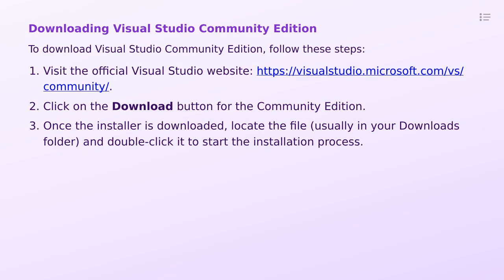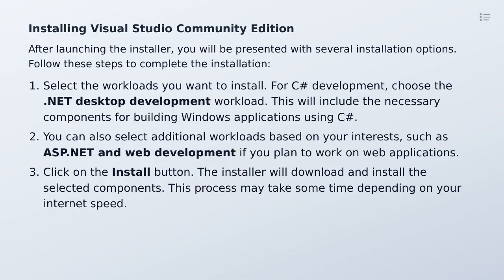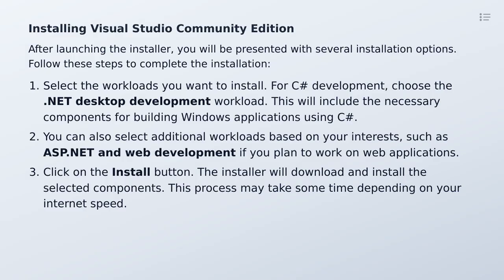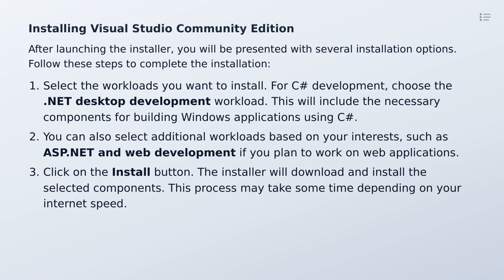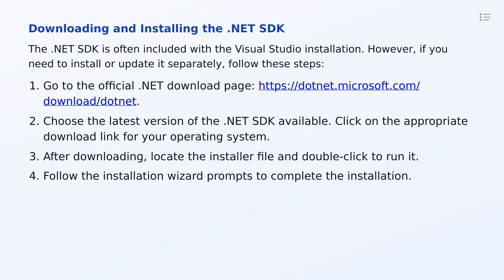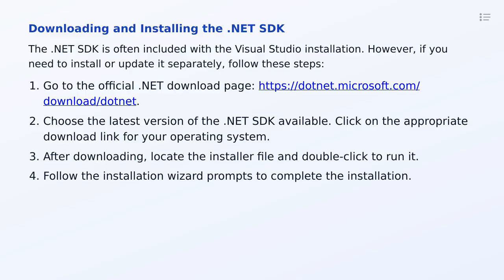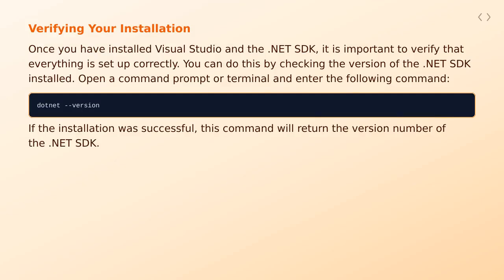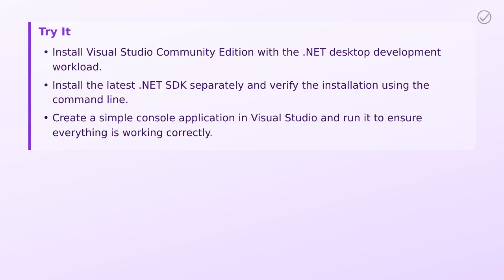1.3 Installing Visual Studio and NET SDK